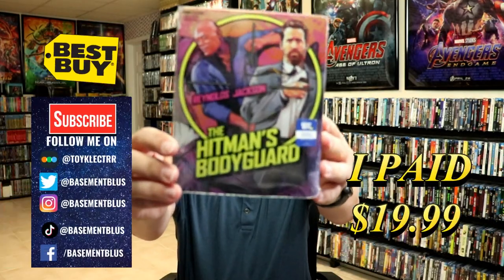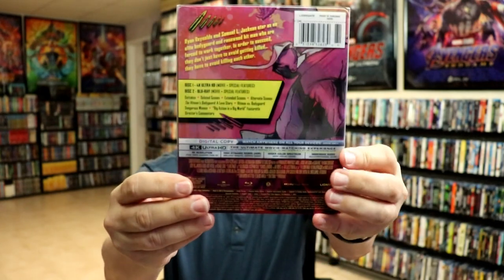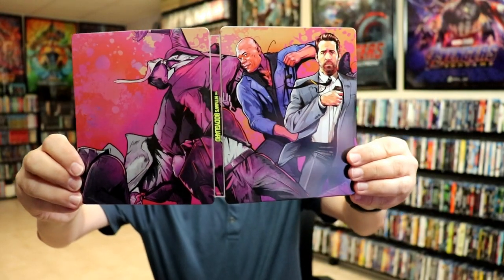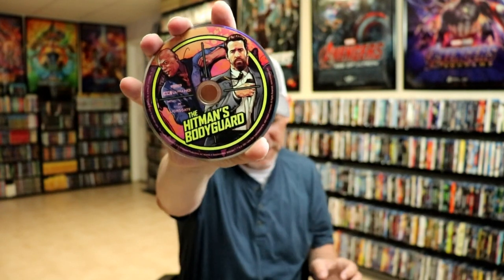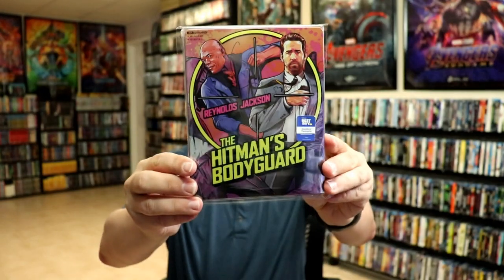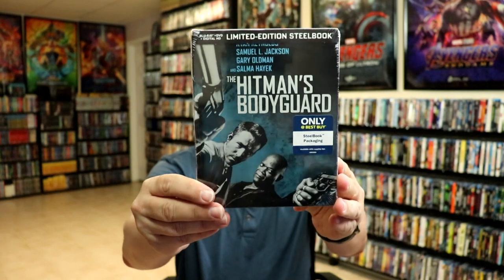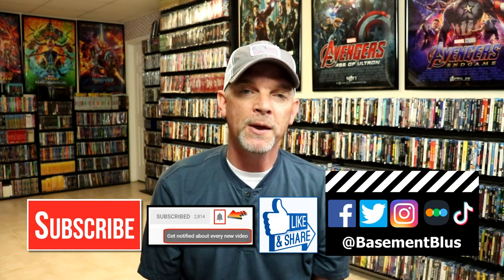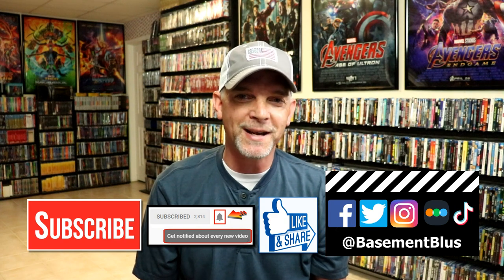The Hitman's Bodyguard Best Buy Exclusive 4K Ultra HD Blu-ray Steelbook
Check out the Best Buy Exclusive 4K Ultra HD Blu-ray Steelbook for The Hitman's Bodyguard!

Purchase the 4K Blu-ray for your collection
Purchase the Blu-ray for your collection

These are the bags I use to protect my Steelbooks and Slipcovers: